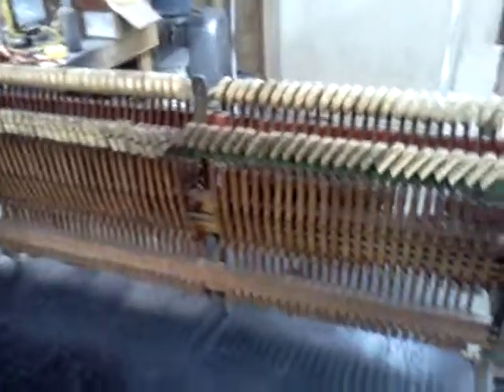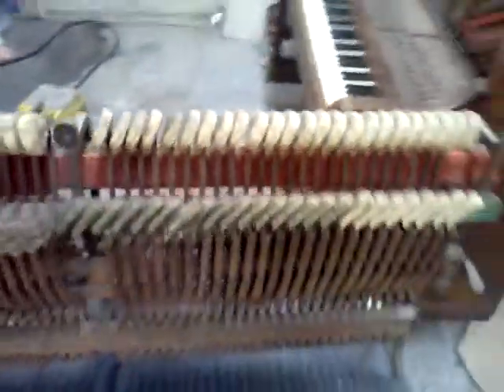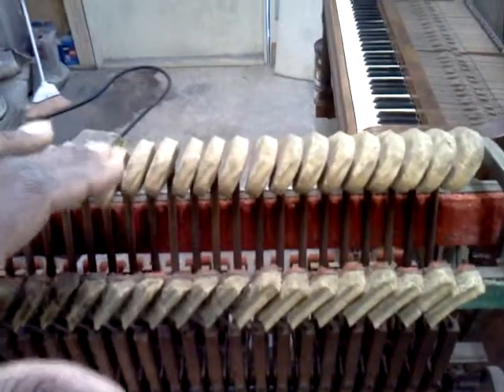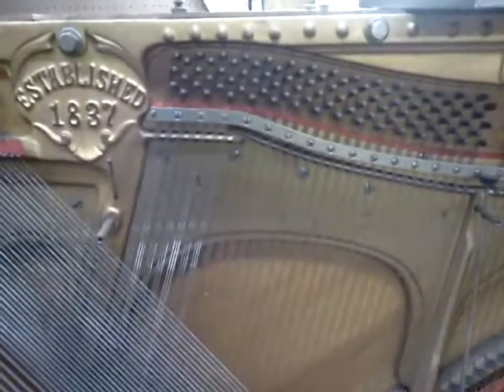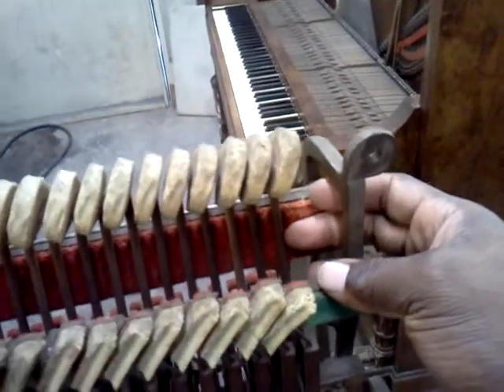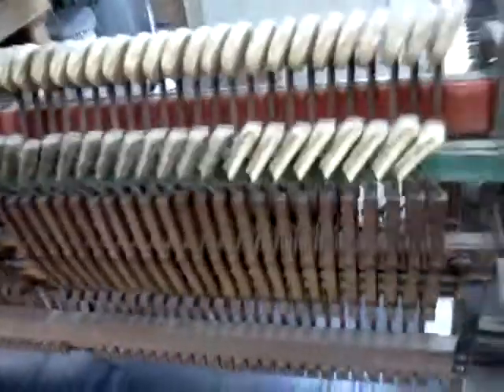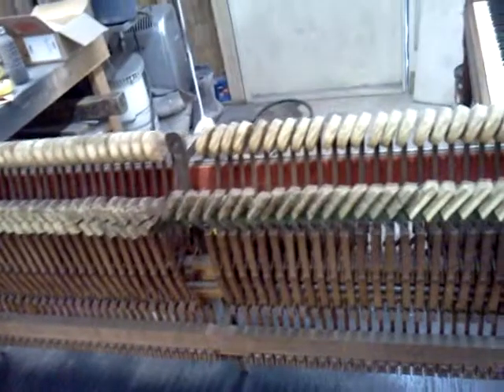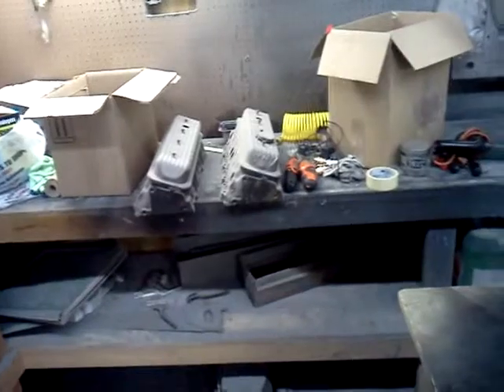Knabe Vertical #44396 Part 3